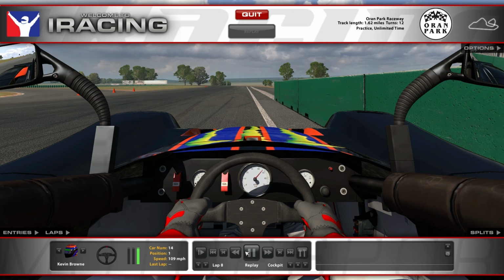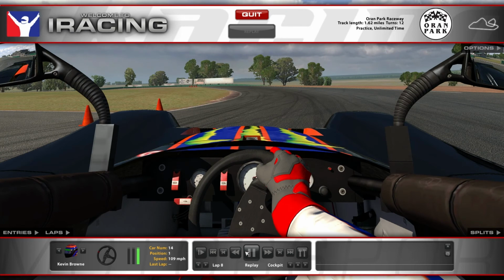iRacing Track Guide: SRF at Oran Park GP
Guided laps for the newcomer to running the iRacing Spec Racer Ford around Oran Park (GP) within 102% of pole position on the baseline setup.

More info can be found in "The 102% Baseline-Setup SRF Track Walks" thread found in the iRacing SRF forum